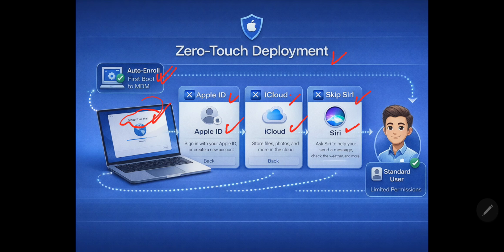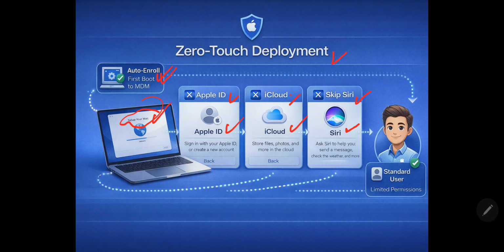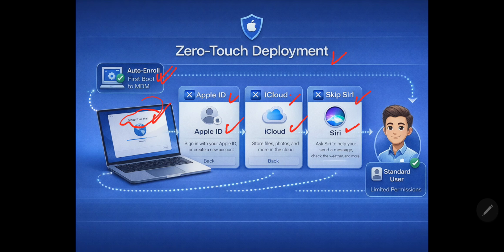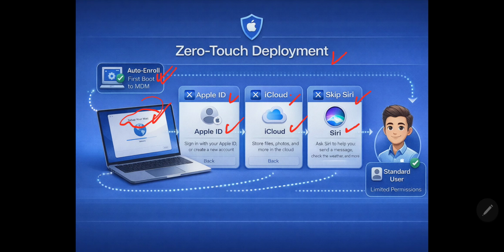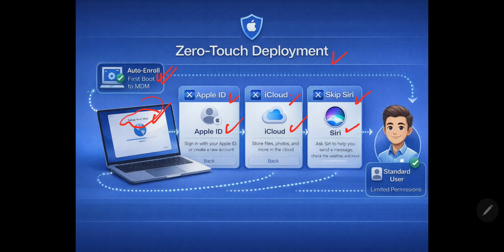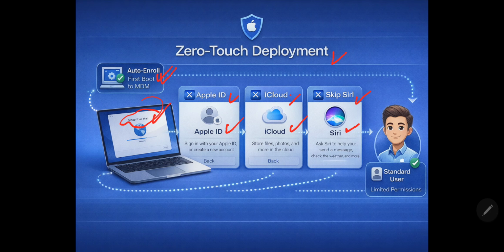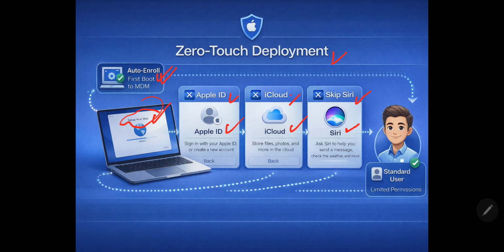Zero Touch Deployment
Zero-Touch Deployment is a modern device provisioning approach that allows organizations to set up and manage Apple devices automatically, without any physical interaction from IT administrators. Using Apple Business Manager (ABM) integrated with a Mobile Device Management (MDM) solution, devices are pre-assigned to the organization and configured before they are ever turned on.

When a user powers on a new Mac for the first time, the device automatically enrolls into MDM, applies company security policies, and completes the setup based on predefined rules. This approach ensures consistent configuration, stronger security, faster deployment, and a better user experience—making Zero-Touch Deployment ideal for organizations with remote users or large-scale device rollouts.